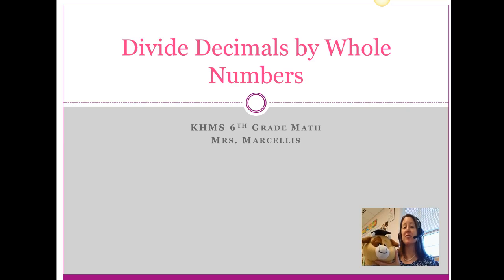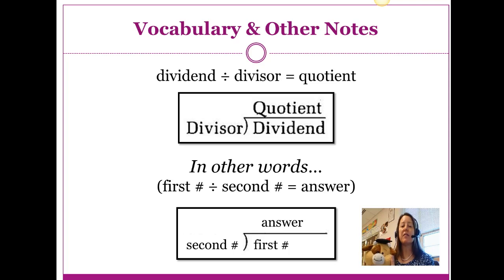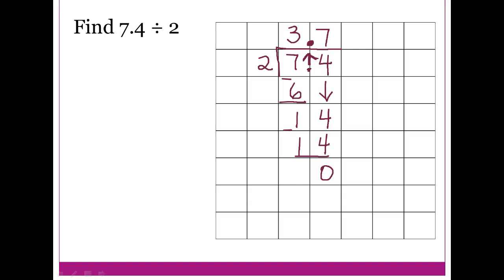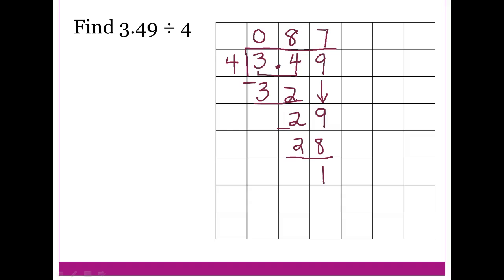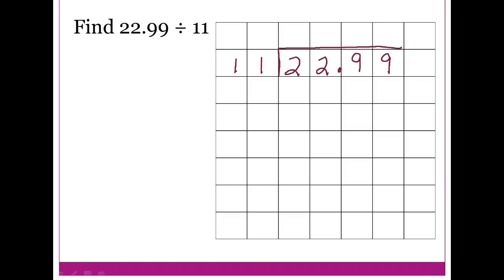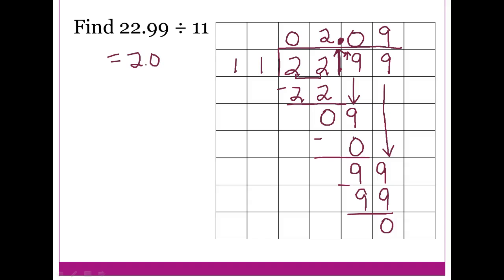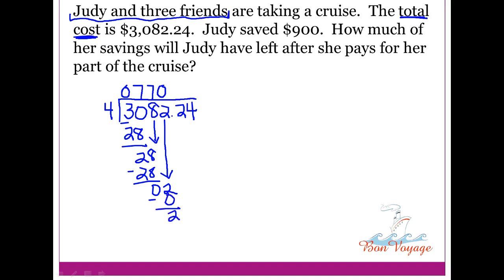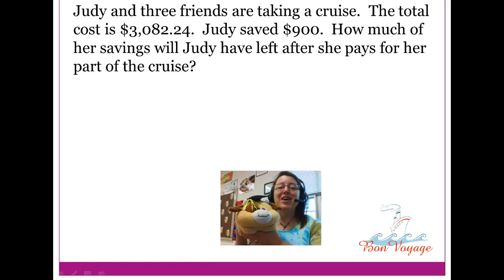Divide Decimals by Whole Numbers